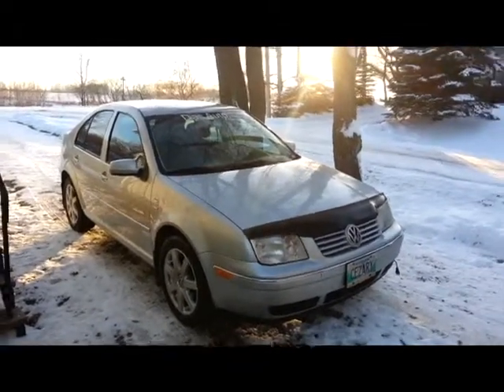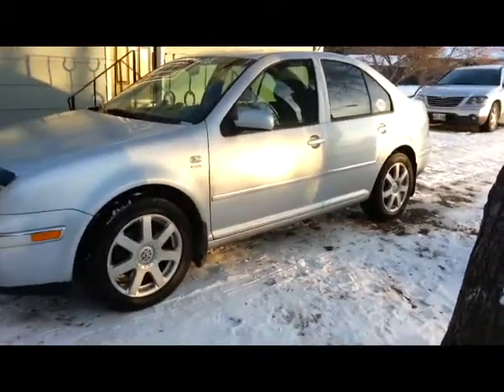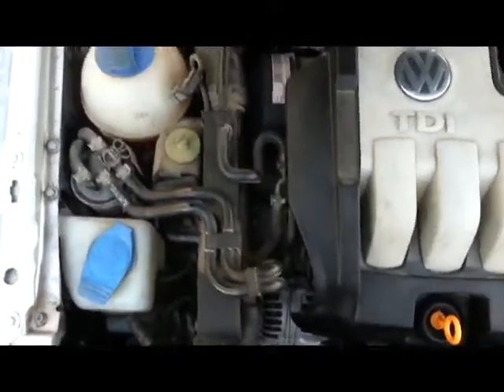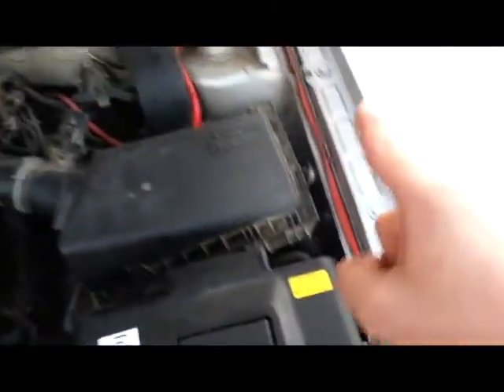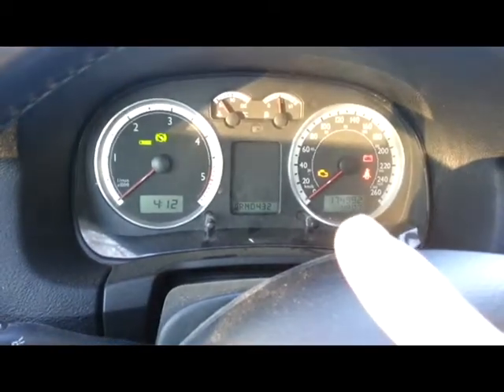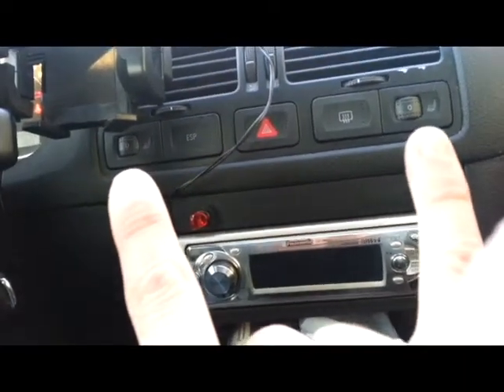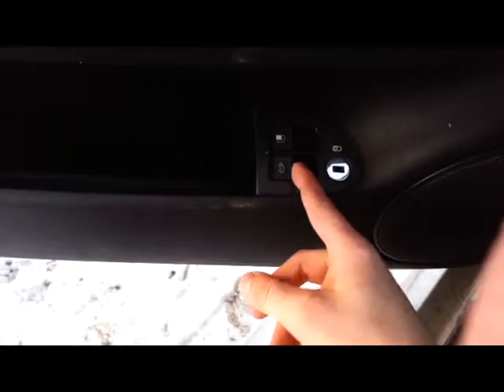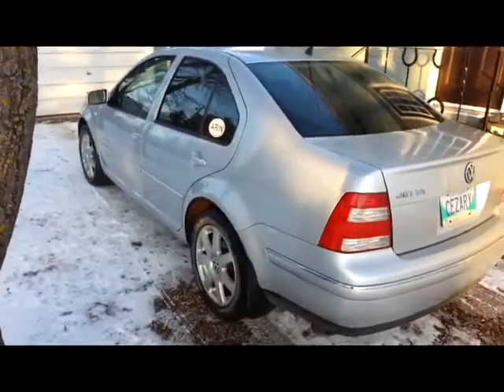2004 Jetta TDI Walkaround and Review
Reviewing a 2004 Jetta TDI check it out!